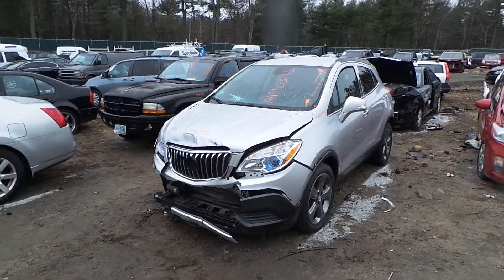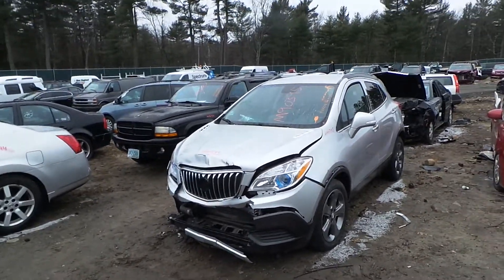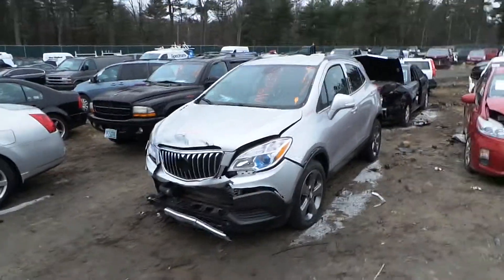Parting out 2014 Buick Encore | Stock # M90395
New England Auto and Truck Recyclers is parting out a 2014 Buick Encore